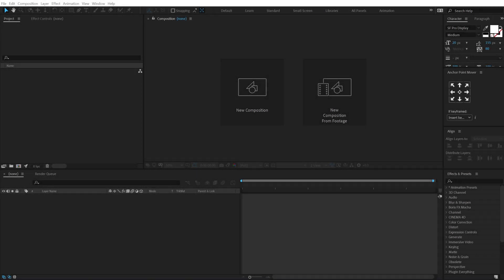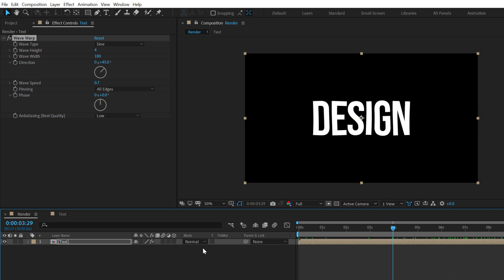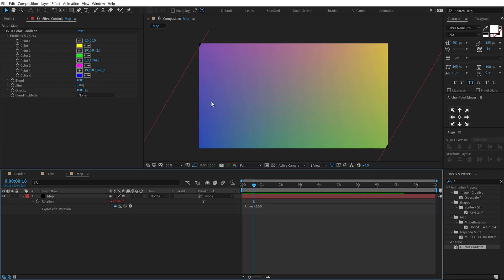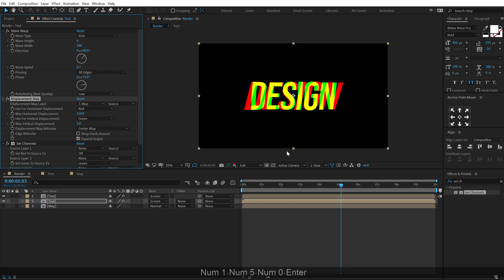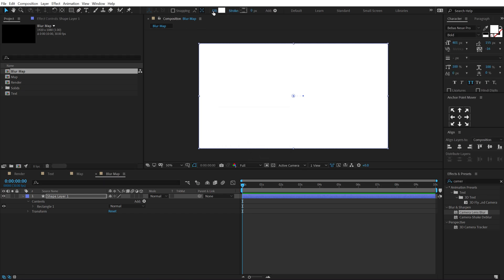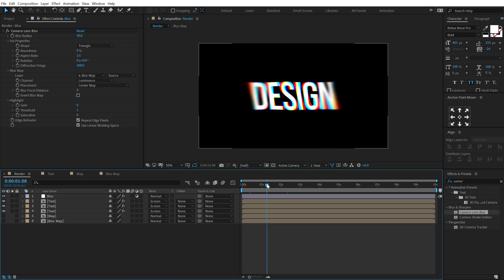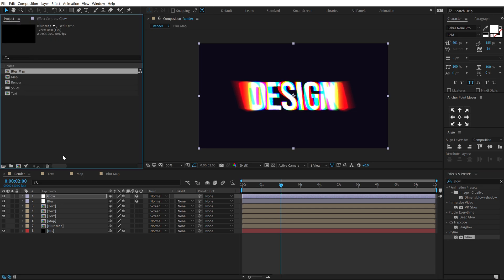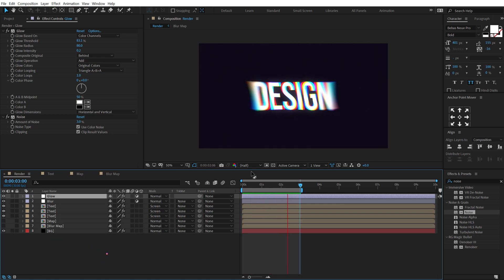RGB Typography Animation in After Effects | Typography Motion Graphics After Effects Tutorial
Hey everyone in this after effects tutorial we will create RGB typography animations after effects without using plugins. we will also cover topics like text animation after effects, typography animation after effects, creative typography after effects, RGB effect after effects, and more!